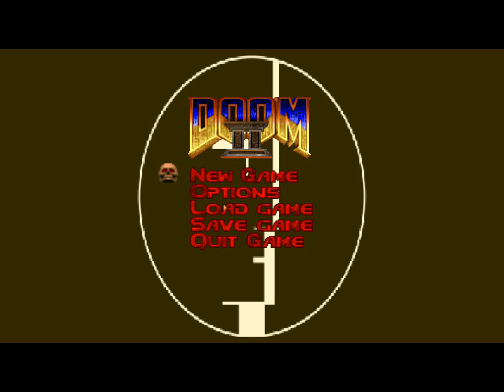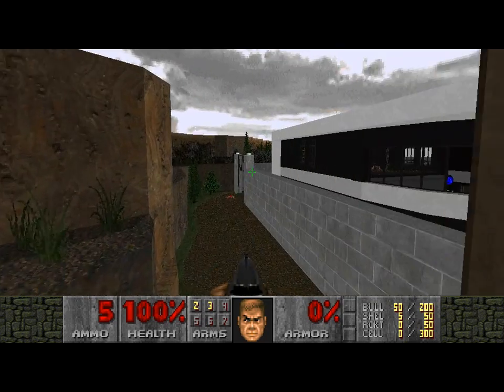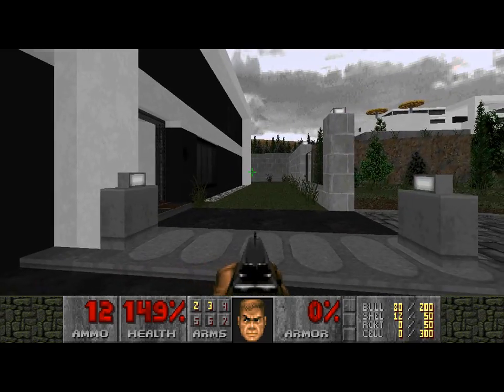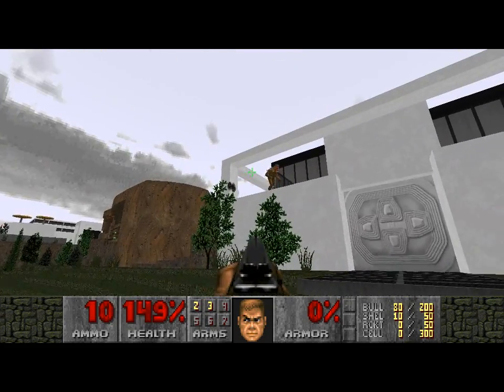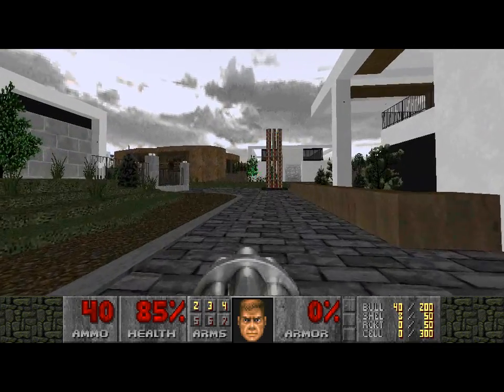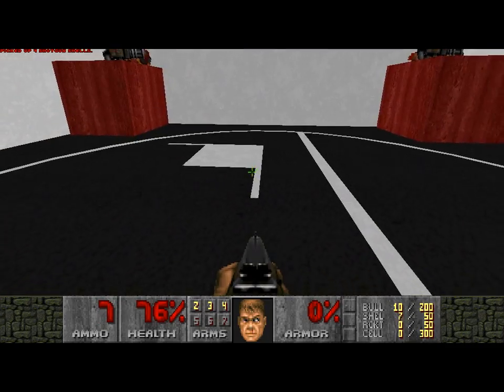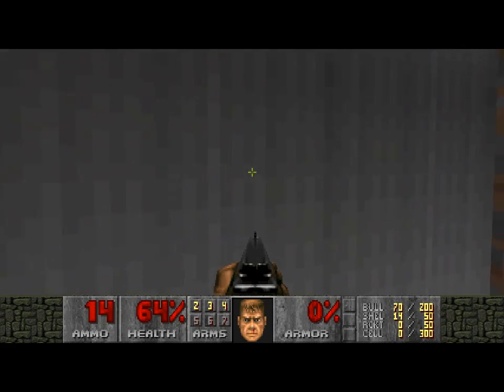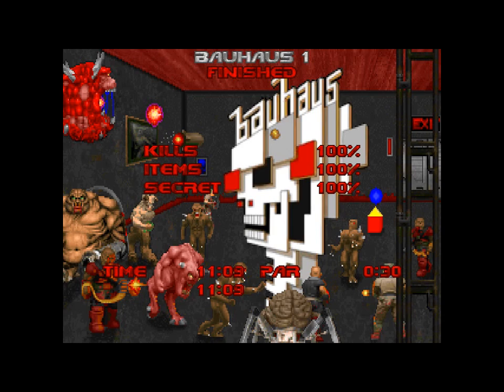Let's Play Doom 2: Bauhaus (by didy) - MAP01: Bauhaus 1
An incredibly atmospheric and awesome set of 4 maps, inspired by Bauhaus art. Mandatory!